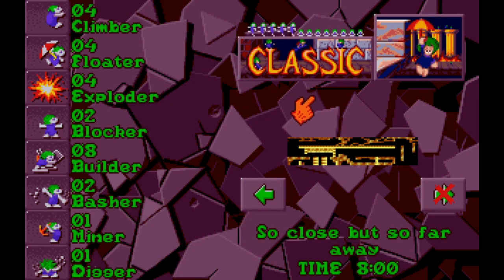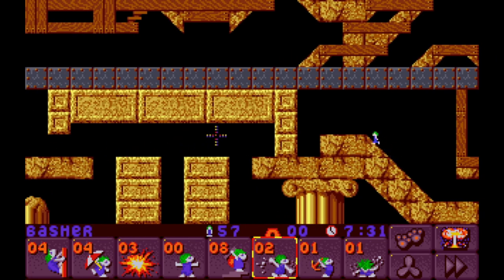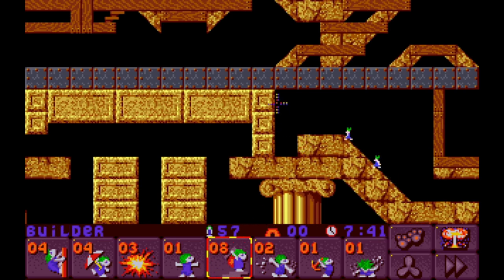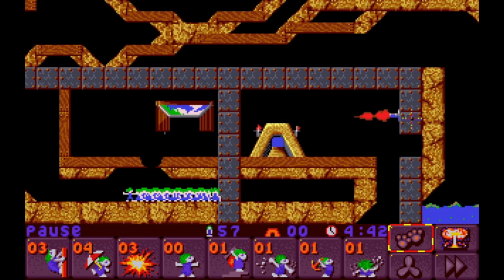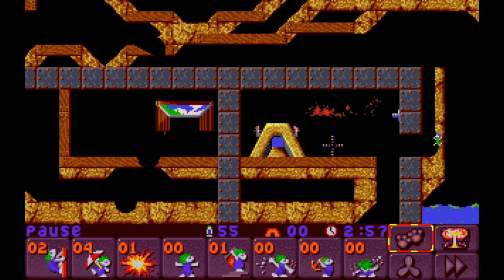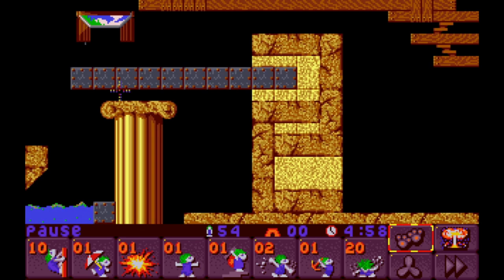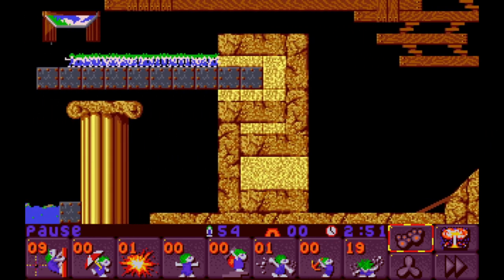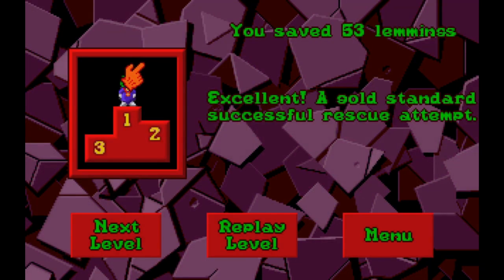Lemmings 2: The Tribes - 40: Secret Admirer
In hindsight I could have had a single climber handle all the digging, but the jank way looks cooler so [_raspberry_]

0:00 LEMMINGS: Directed by Michael Bay
0:14 So close but so far away
11:24 The Secret of LEMH